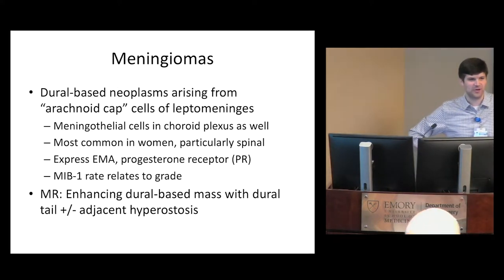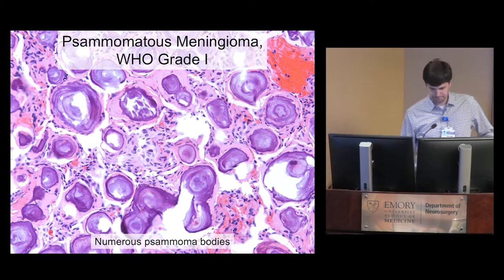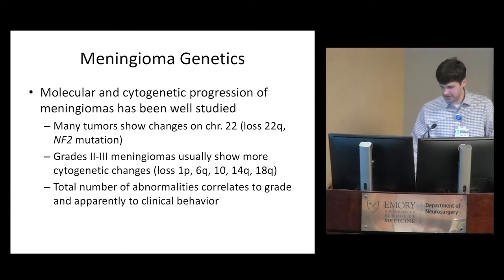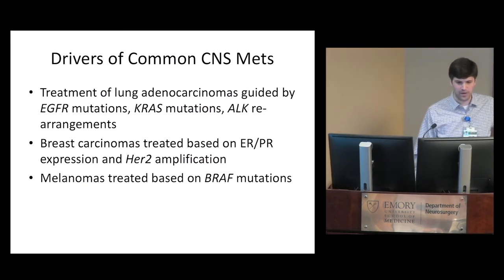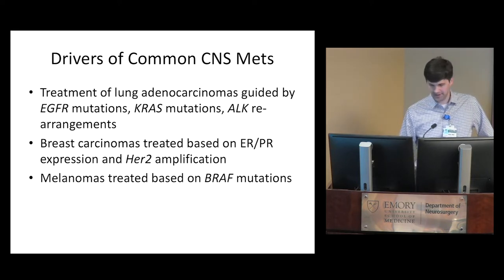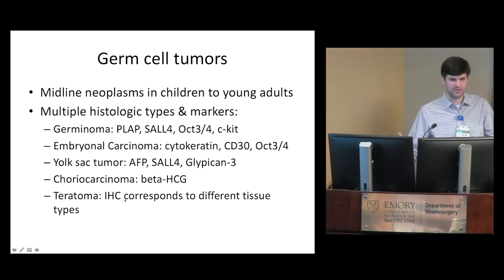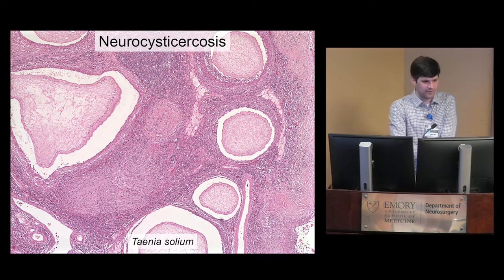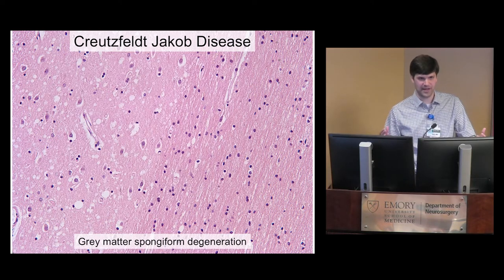Clinical Neuropathology: Part 2 - Stewart G. Neill, MD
Clinical Neuropathology: Part 2
ABNS Board Exam Review Series

Stewart G. Neill, MD
Assistant Professor, Department of Pathology
Emory University School of Medicine